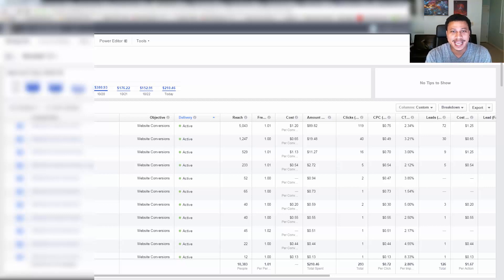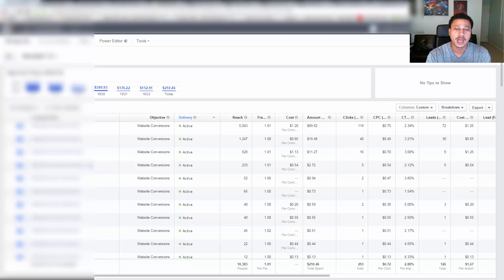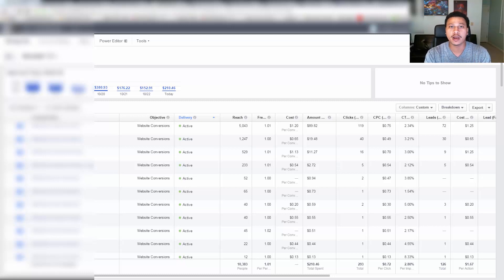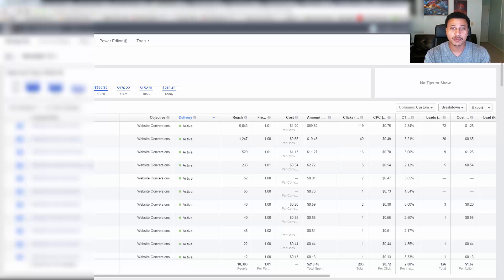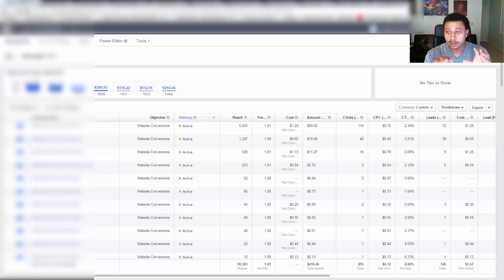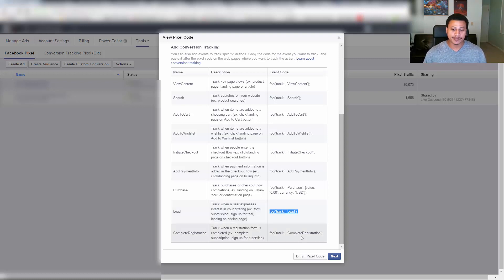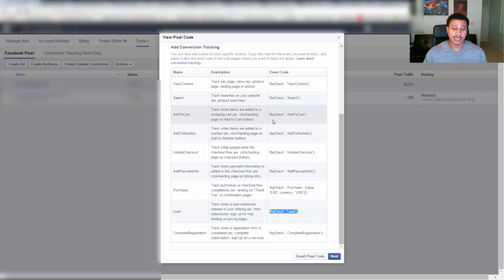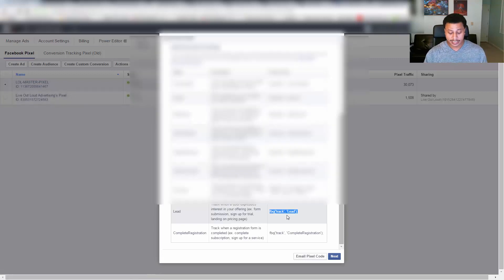The New Facebook Conversion Pixel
In this video I will break down the new facebook conversion pixel and the best way to implement transitioning from the old pixels to the new pixels. If you want more information or training then check us out at Ad Agency Secrets